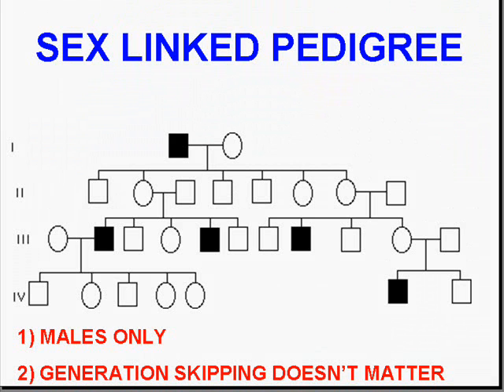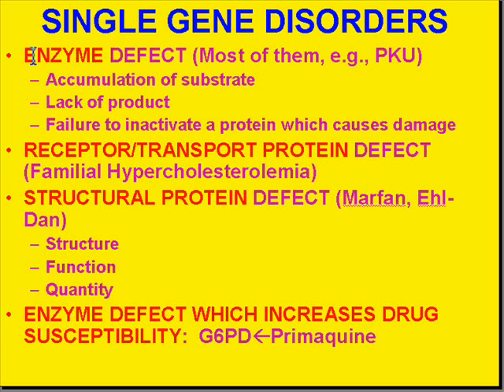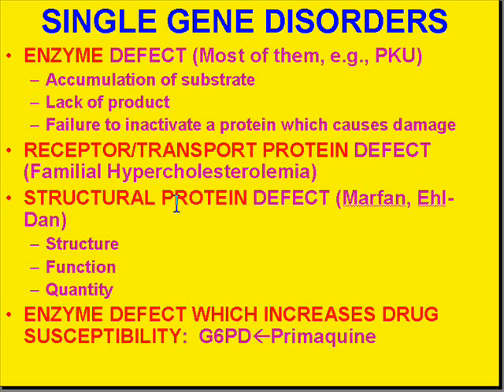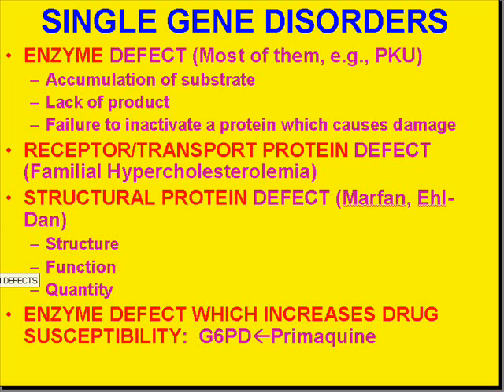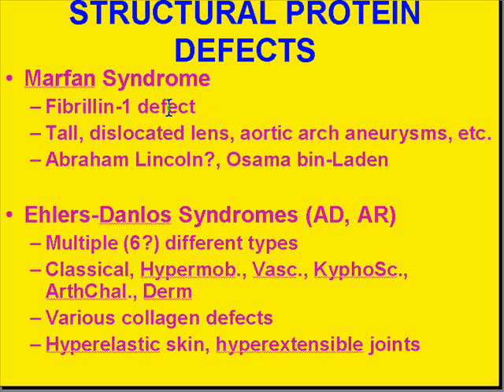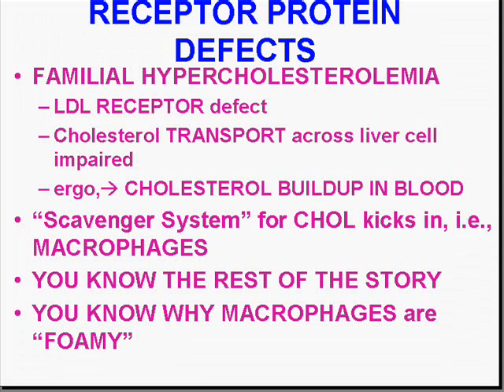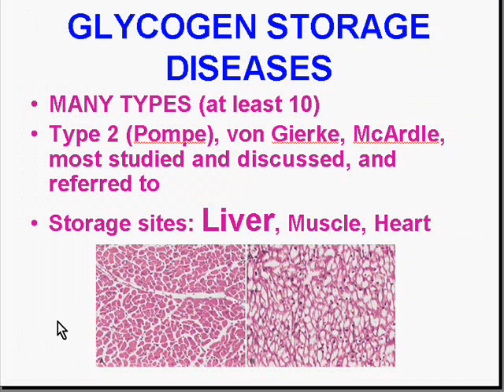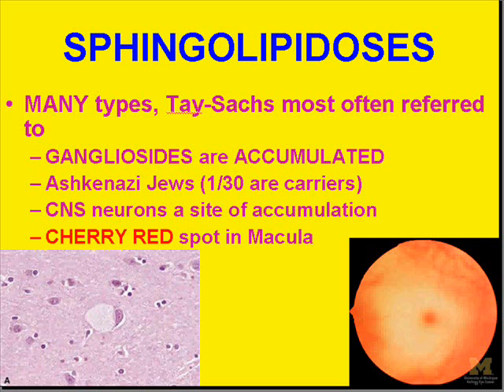Medical School Pathology, Chapter 5c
Medical School Pathology, Chapter 5c: Genetic Disorders